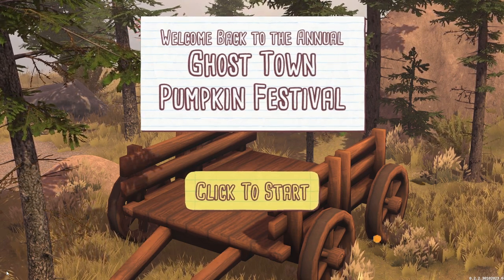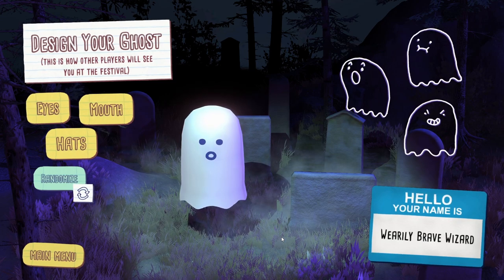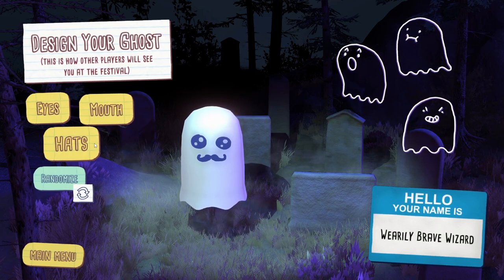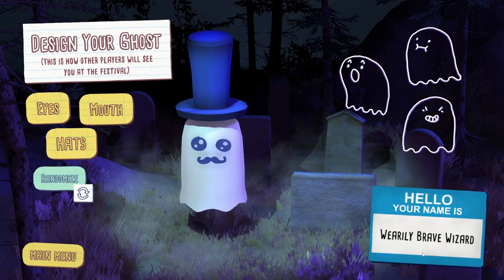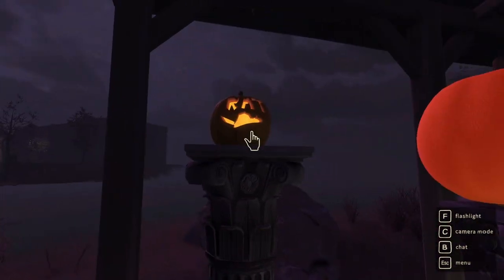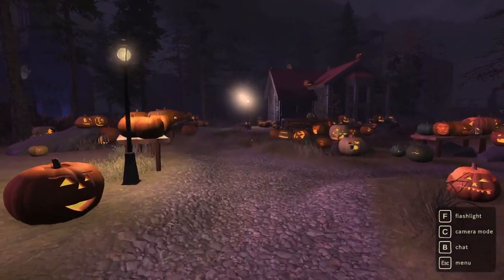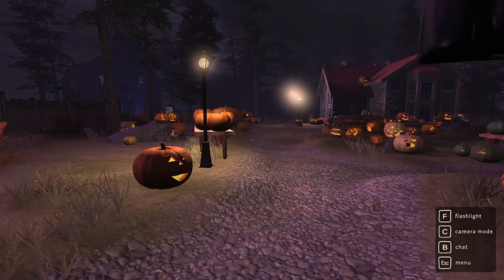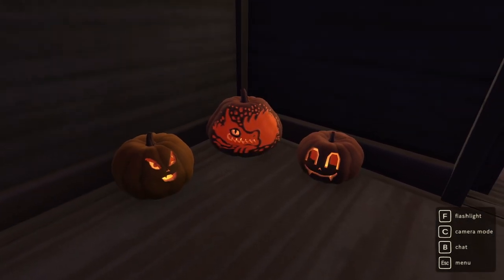Carving It Up | The Ghost Town Pumpkin Festival - The Geek Cupboard's 2023 Halloween Special!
The Ghost Town Pumpkin Festival is a wonderful, wholesome, delightful game about carving a pumpkin however you'd like and admiring pumpkins carved by other people.

We play as a little ghost character, who is wearing a most magnificent hat, and we begin by exploring the ghost town. We hop onto a trailer pulled by a tractor and go on a little tour, we get lost in a hedge maze and we take a lot of time to admire many fantastic pumpkins designed by thousands of other people out there.

Some are classic pumpkins with a face, some are a variation on that theme, some are funny and some are just so artistically brilliant they're amazing to behold.

Then we carve our own pumpkin! Of course we go for the TGC logo and the door icon. Then we hide the pumpkin somewhere on the map, but the question is... can you find it?

NOTE: The pumpkin is hidden on the CLASSIC world.

Welcome to Scenic Ghost Town! There's nobody here...
...And that's why we need you! Mayor Bones invites you, your friends, your relatives, and literally anyone else you can drag along to come and take part in the celebration!

Carve pumpkins!
There's a frightening lack of jack-o-lanterns this year, and that's why we're recruiting you to make some!

Show them off on the World Wide Web!
Once you've finished your creation, bring it to the festival and share it with the world!

Attract ghosts!
It wouldn't be a ghost town without ghosts! Maybe if we get enough pumpkins, we can get this festival really haunted!

Spooky regards,
Mayor Bones

INFORMATION:

New this year: HATS! If you pay at least $2 on itch.io, you can download a special version that gives you access to a variety of costume headwear!
Each player can upload up to four pumpkins to the server.
The online portion of the game will only be available for a limited time. The server will probably go down a few weeks after Halloween.
Please note that any pumpkins placed while moderators are offline may be placed into a queue for review when they come back online - please bear with us if your pumpkin is not visible right away! Your spot will be reserved. This is a measure to prevent griefing.